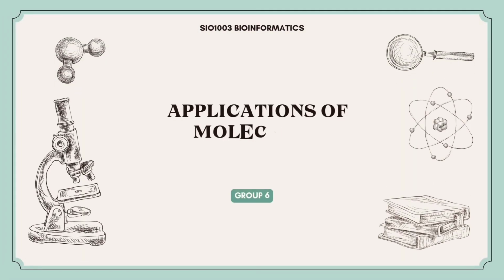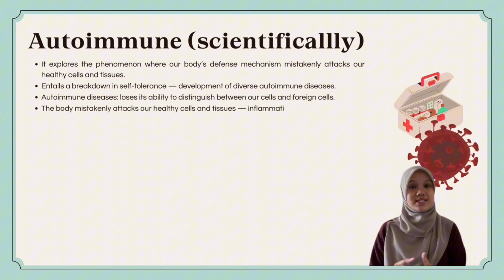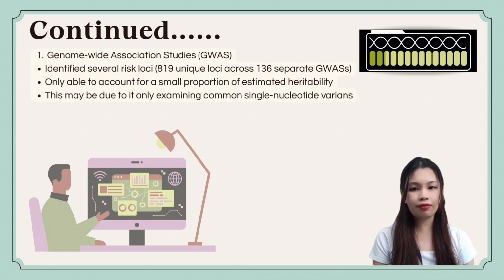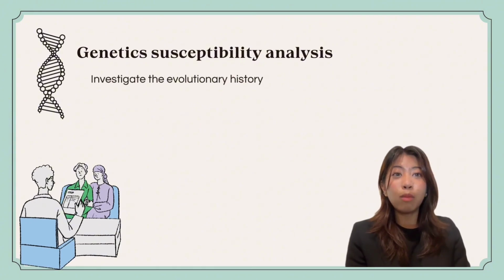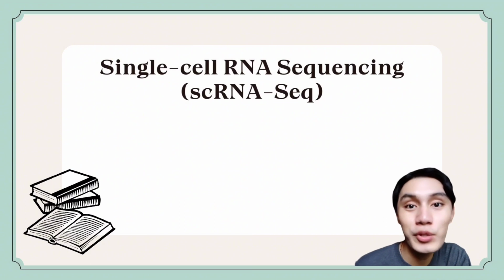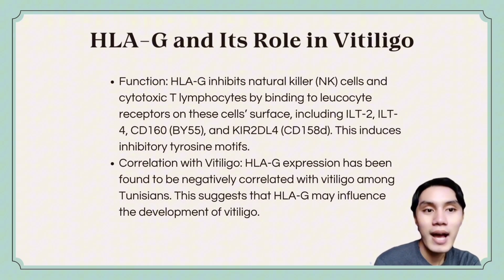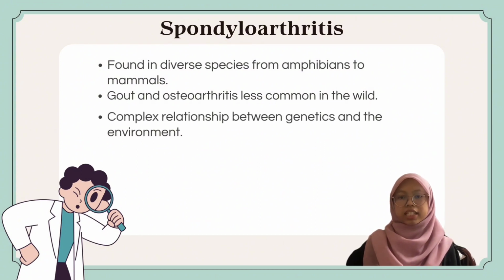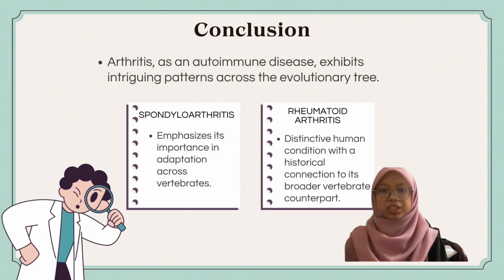SIO1003 | Applications of Molecular Phylogenetics in Autoimmune Diseases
SIO1003 | OCC2 G6 Molecular Phylogenetics in Autoimmune Diseases
group assignment- Semester 1 2023/2024
BSc in Biotechnology Universiti Malaya